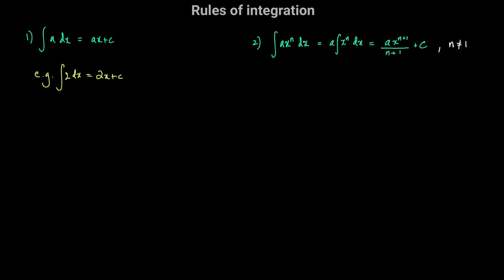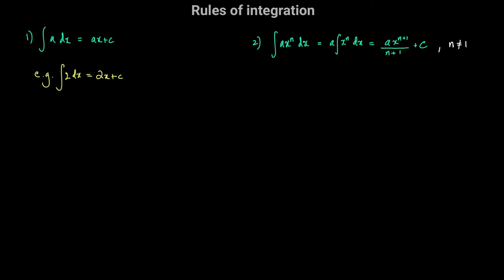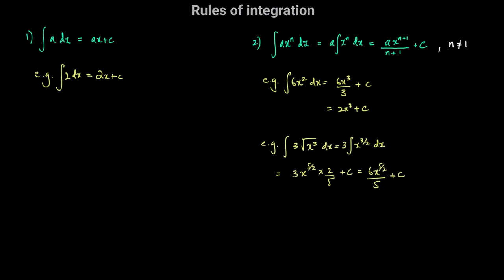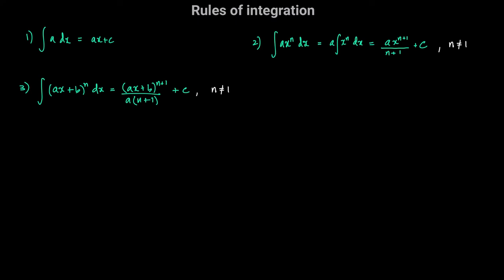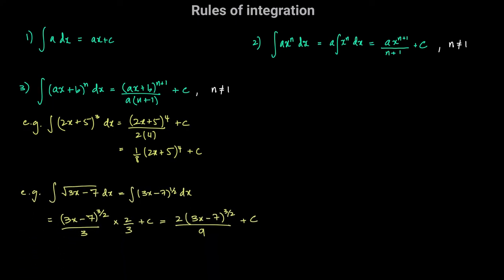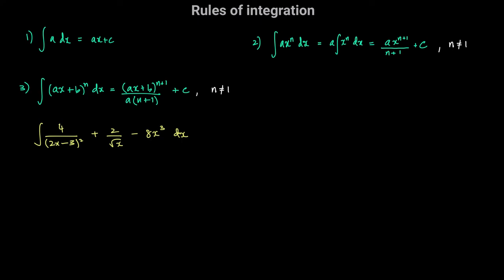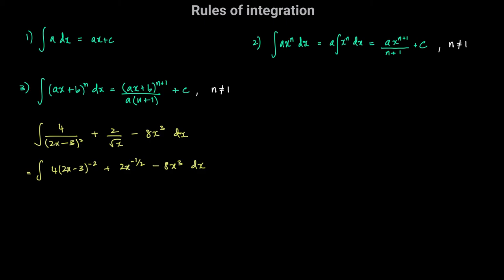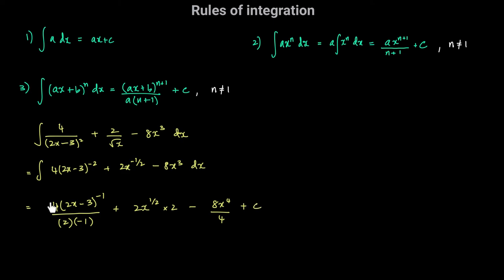Rules of Integration | A Level Maths P1 9709